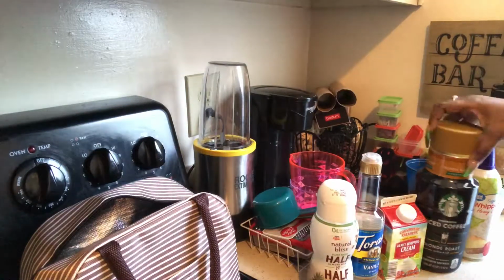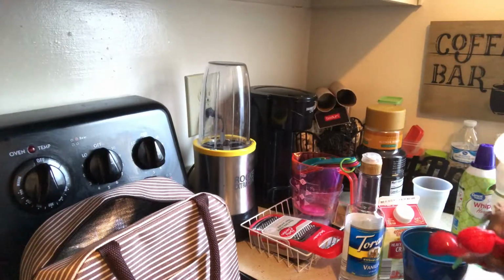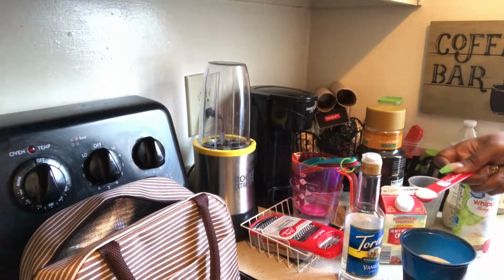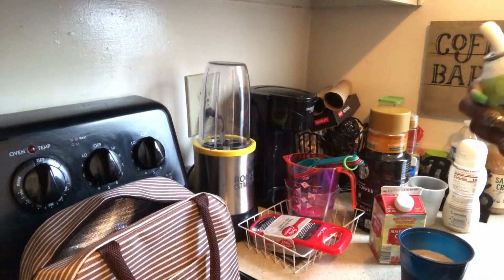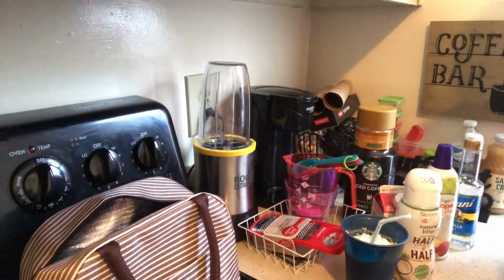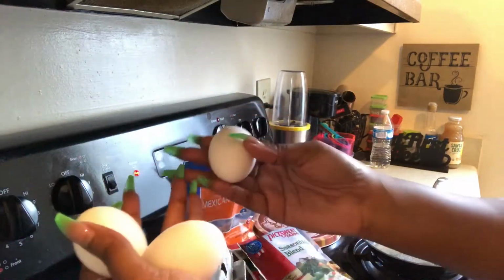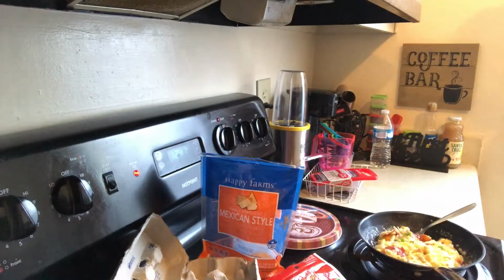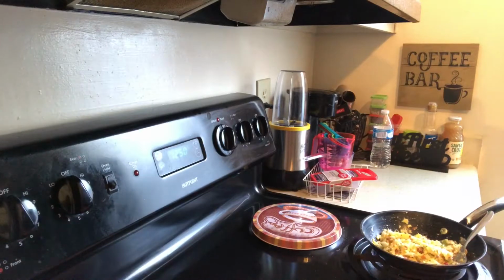How I Break My Daily Fast w/ DIY Starbucks Coffee + Pepperoni Scrambled Eggs | Keto with KiluniSkye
★★ !!EXPAND!! ★★

I hope you guys enjoy these Quick, Easy & Oh So Delicious Recipes. DIY Starbucks Coffee + My go to breakfast/ lunch!👌🏾

Location: Atlanta🍑
Sign: Pisces♓🐟

♡♡ Music Used♡♡
Heuse & Zeus x Crona (feat. Emma Sameth) - Pill